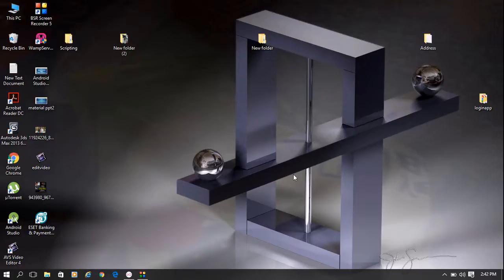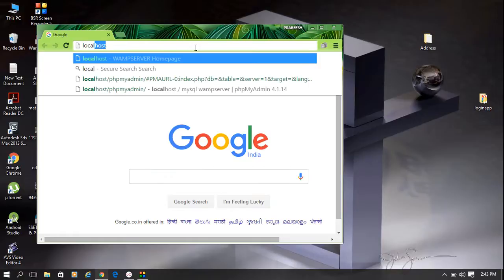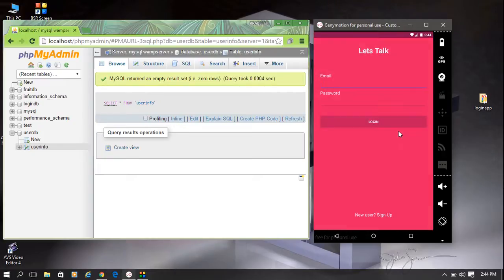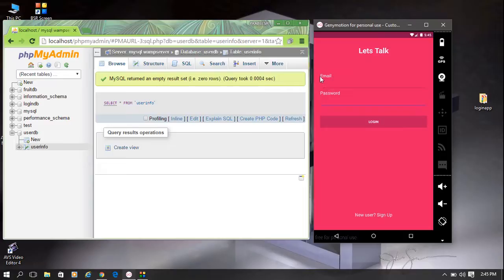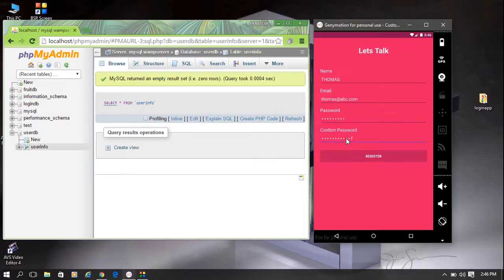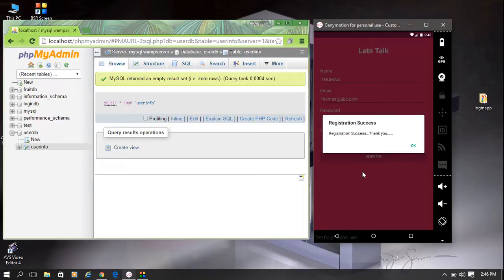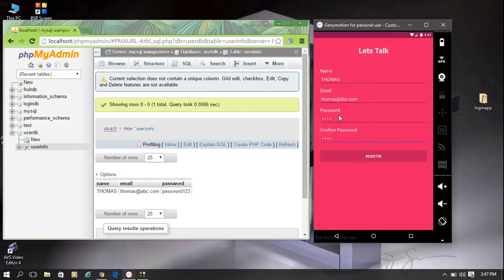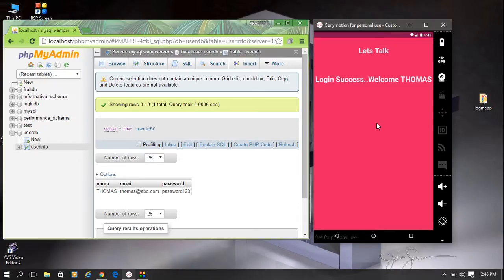Android Login Register App with MySQL 01 Meet the Application